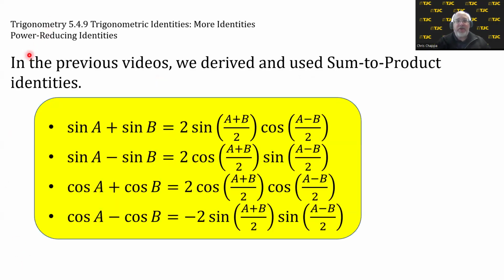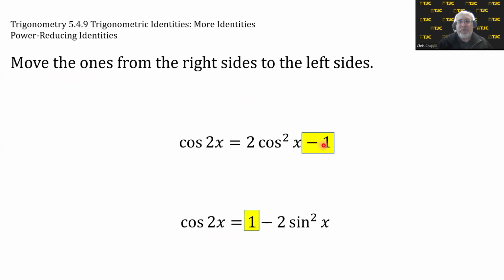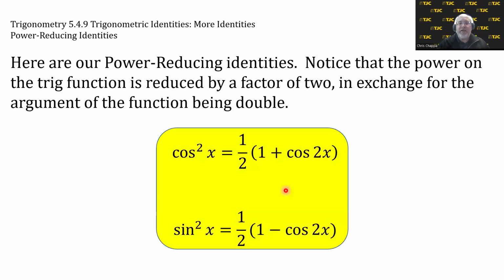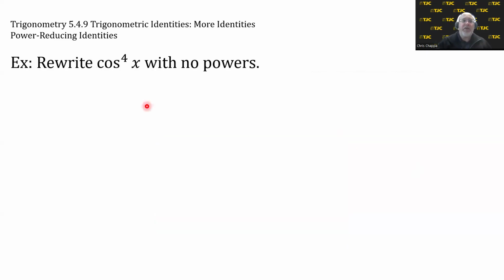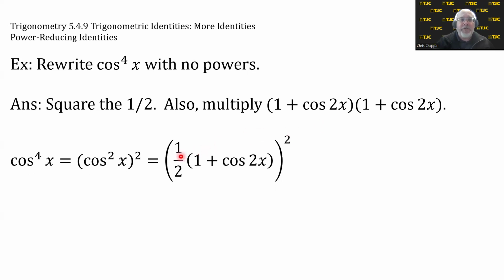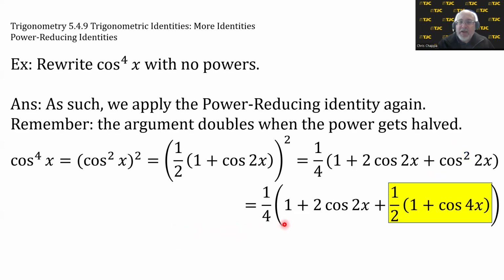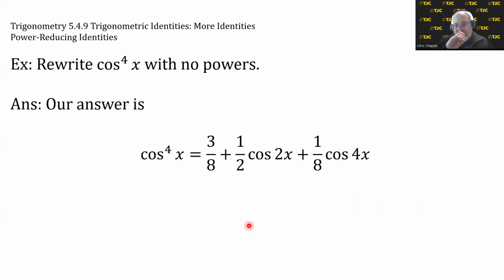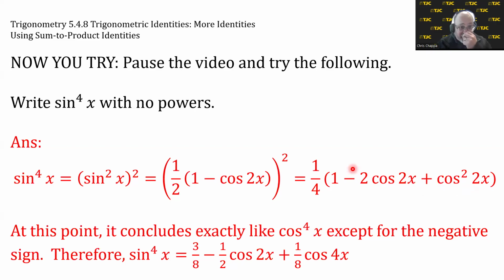Trigonometry Video 5.4.9 - Power-Reducing Identities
Video 9 – Power-Reducing Identities